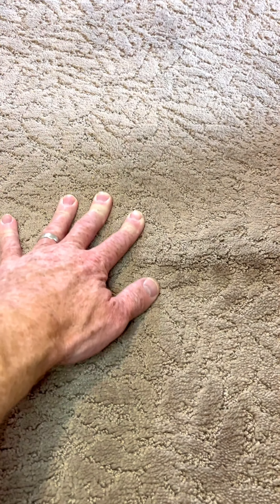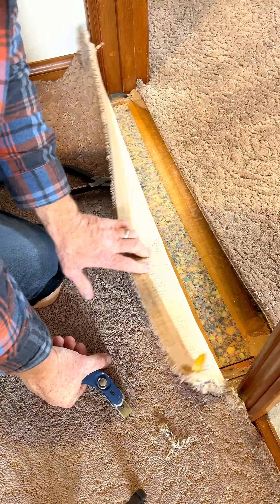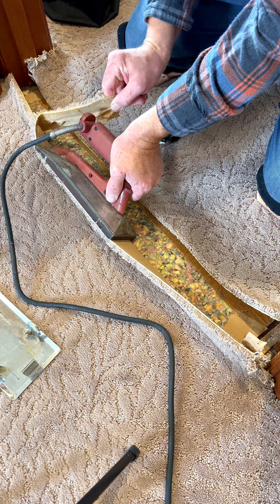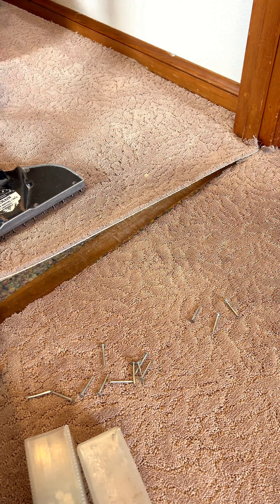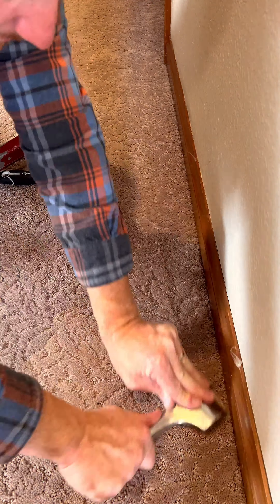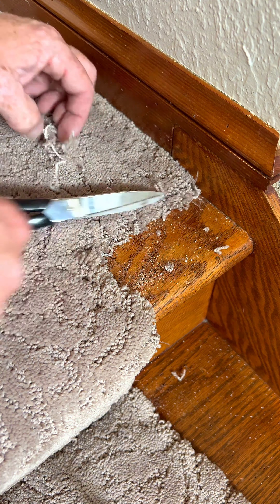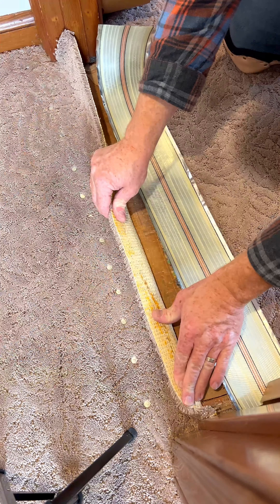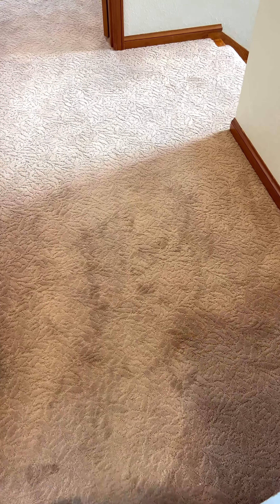Hall how to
If you are looking to repair your carpet and have limited tools/experience, check out DIY Carpet Repair in 3 Easy Steps

to find a carpet guy near you!